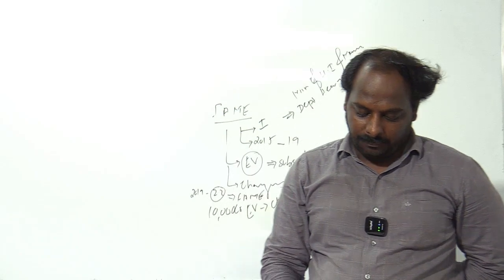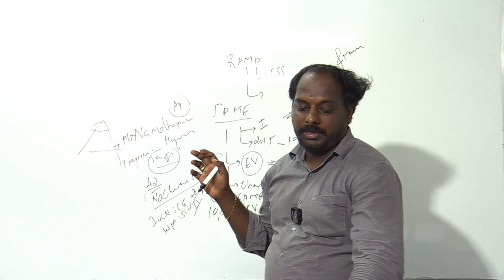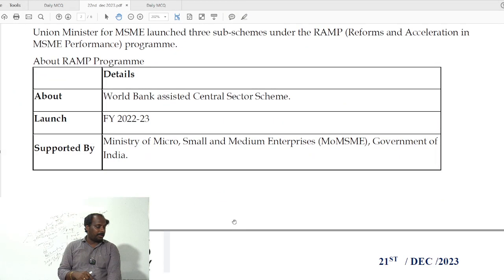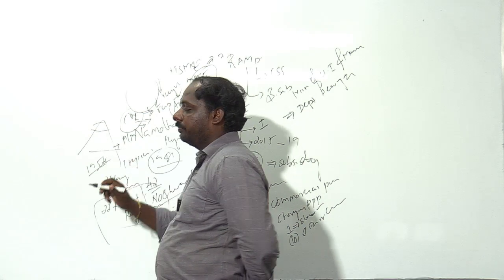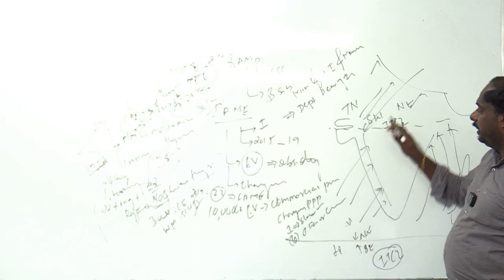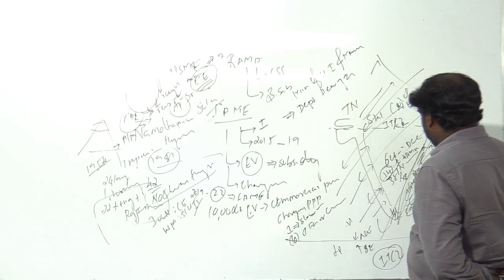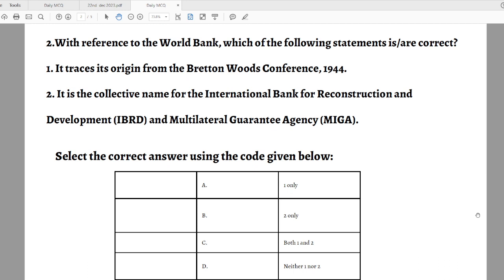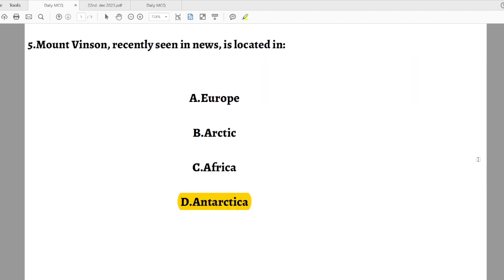Daily News Analysis |22st DECEMBER 2023 | THE HINDU NEWSPAPER ANALYSIS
NATIONAL  INSTITUTE FOR CIVIL SERVICES
                                      DILIGENT HAND WILL RULE

COMPREHENSIVE COVERAGE OF :THE HINDU,INDIAN EXPRESS,PIB,AIR,
ECONOMIC & POLITICAL WEEKLY,DOWN TO EARTH ,etc.

ADMISSION  CONTACT

WOMEN'S CHRISTIAN COLLEGE JUNCTION ,NAGERCOIL